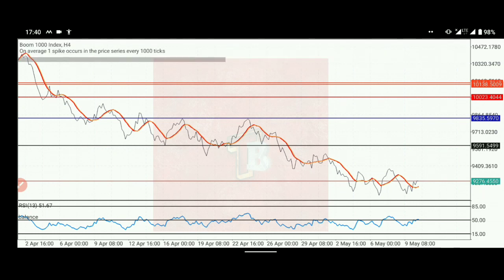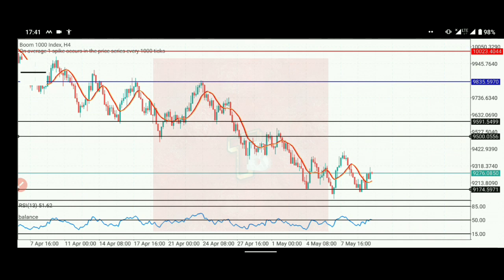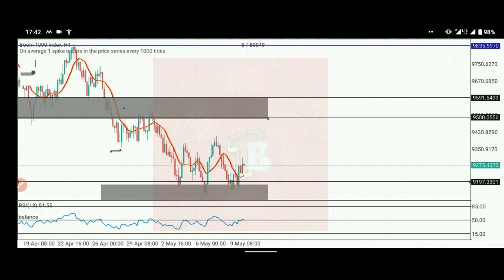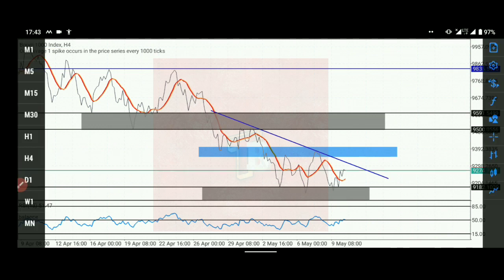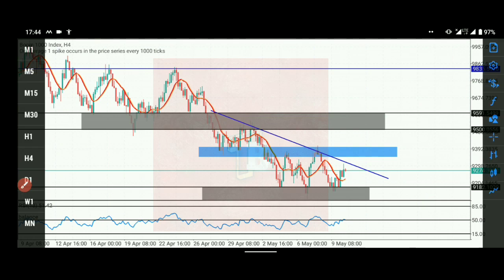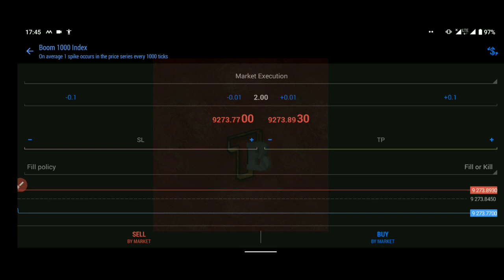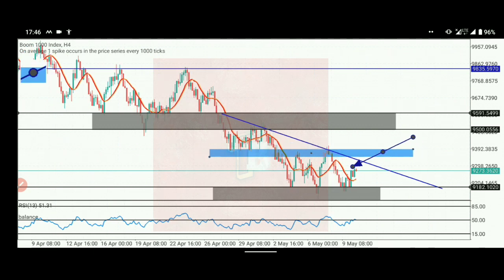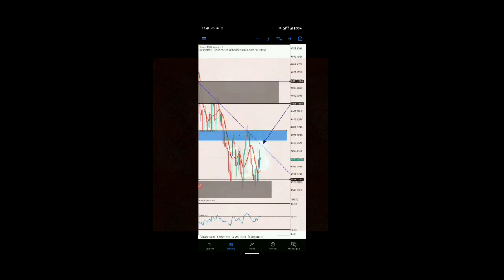How to trade boom and Crash in MAY WITHOUT LOSS (2023)